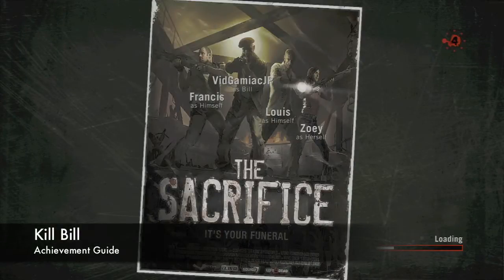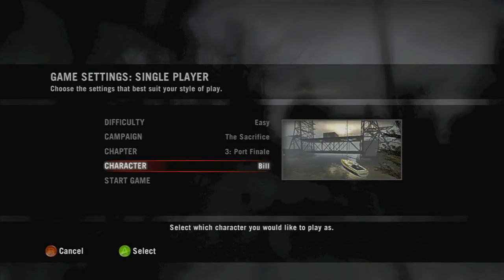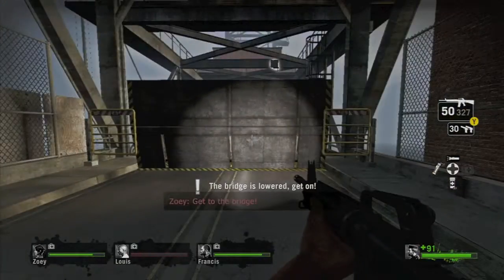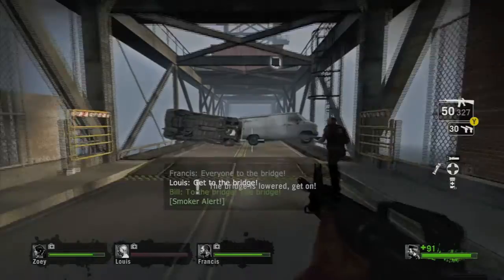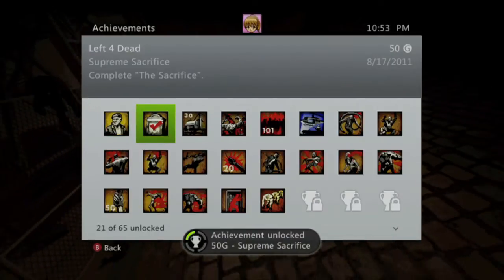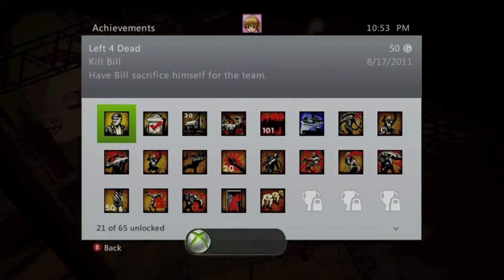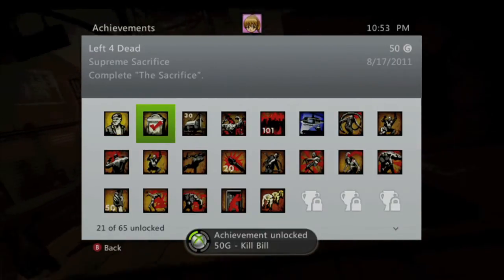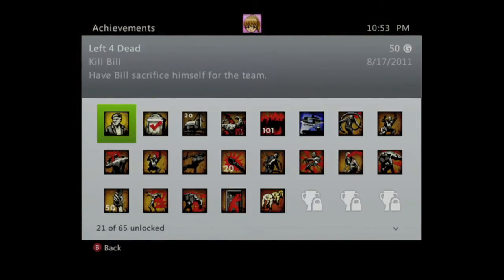Left 4 Dead: The Sacrifice - Kill Bill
Supreme Sacrifice - Complete "The Sacrifice".
Kill Bill - Have Bill sacrifice himself for the team.